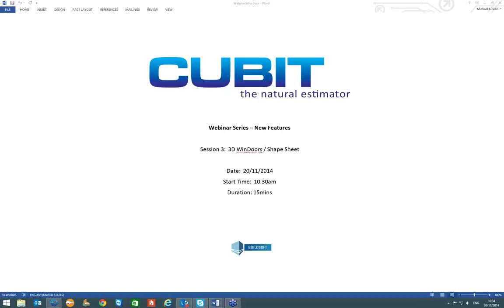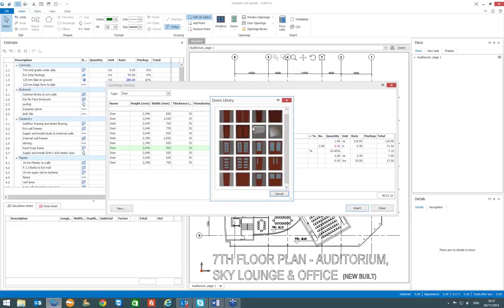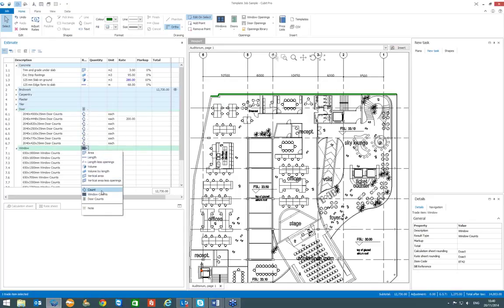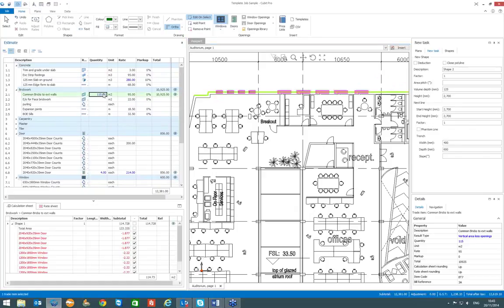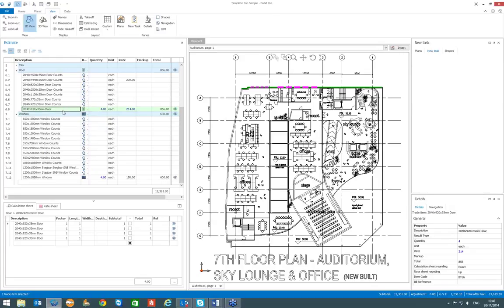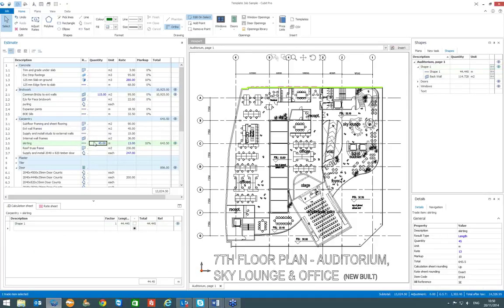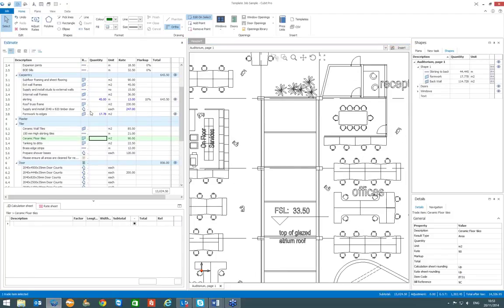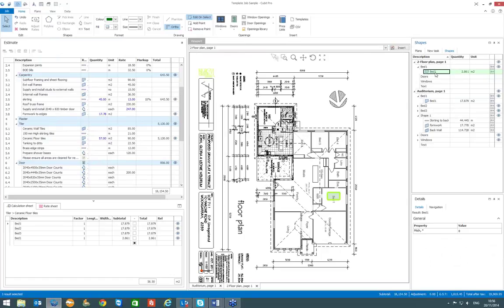Cubit Webinar Series 3D WinDoors ShapeSheet